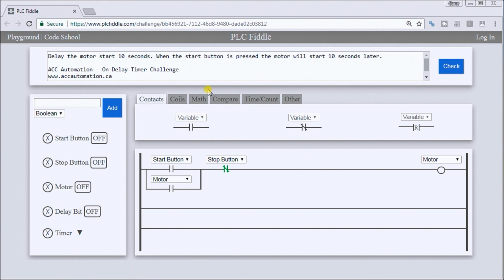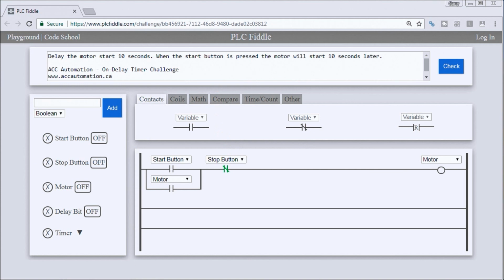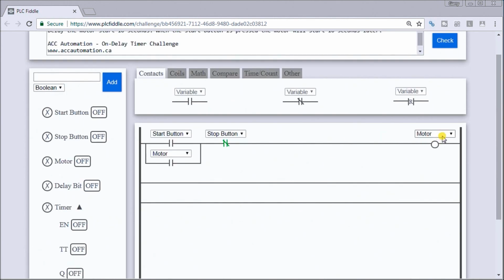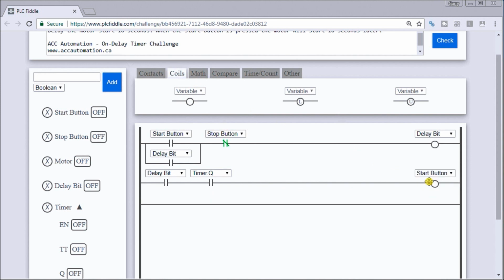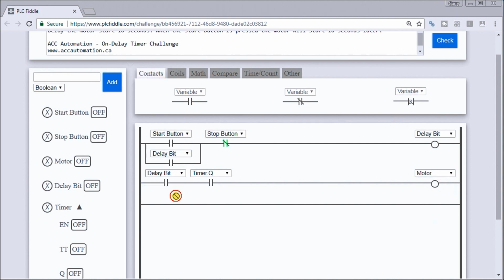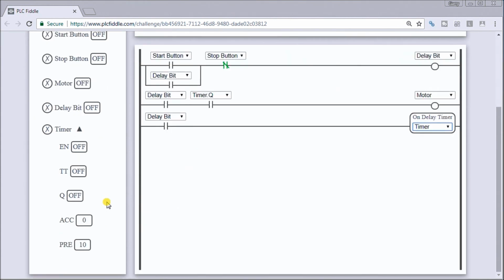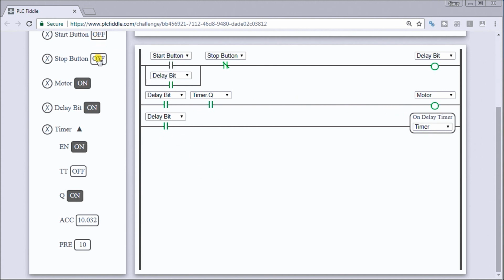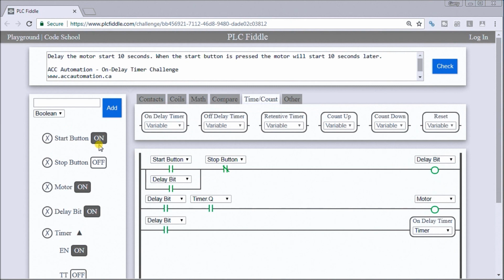Master PLC Timers: Solve On Delay Challenges with Ladder Logic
PLC Fiddle On Delay Timer Challenge

Understanding and creating your own ladder logic programs for programmable logic controllers can be fun. Timers are present in almost every PLC program I have seen. A timing chart is the key to understanding the timer you need in your application. Creating a timing chart before writing the program ensures that all information is accounted for. The secret to using timers is a good review of using these timing charts.
PLC Fiddle provides three timing instructions for use in our programs. On-Delay, Off-Delay, and Retentive Timers. We will discuss the timer parameters and the three different instructions. Our timer challenges will help you gain a good understanding of how timers work in the PLC.
Each timing logic circuit will have a PLC Fiddle Challenge. This will let you try to solve the logic first. Solutions like this video will show you the answers to the logic challenge. Let's get started.

More information can be obtained on our Website. This includes all challenge links for all timer ladder logic.

This free virtual plc simulator is called PLC Fiddle. It will enable you to create simple PLC ladder logic code within your browser. This is an ideal way in understanding PLC concepts for industrial automation. All of the basic PLC instructions that come with most plc units have been incorporated in this virtual PLC software.
PLC Fiddle is helpful to you in learning and understanding PLC concepts. Using the simulator you can test your circuits by monitoring and testing all of the input condition.
Previously posts on how to use PLC Fiddle and challenge links:

PLC Fiddle – Online Editor and Simulator in your Browser